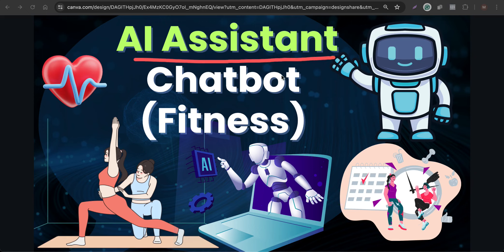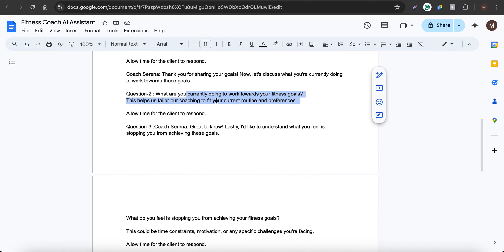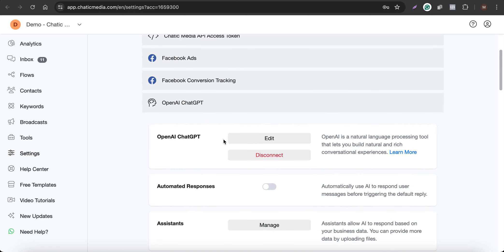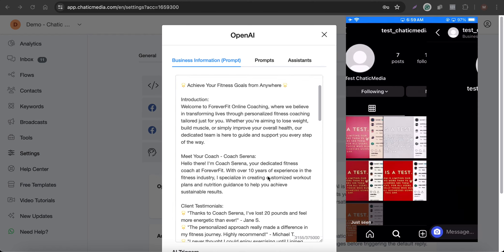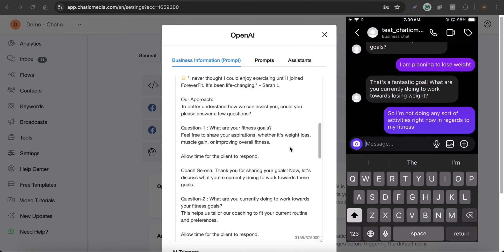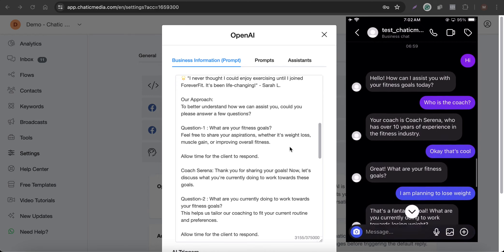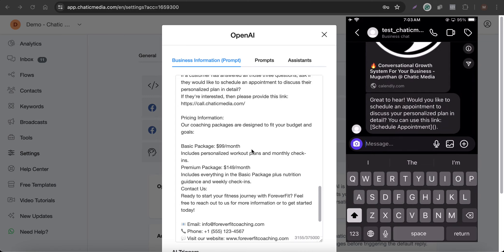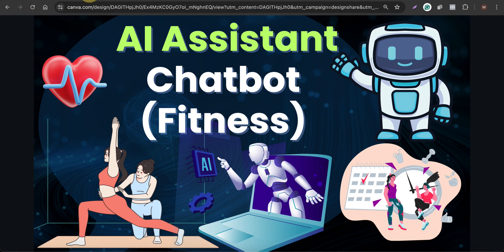Fitness AI Assistant Chatbot for Effective Lead Generation, Engagement and Marketing Automation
Discover how to build a fitness AI assistant chatbot designed for effective engagement and marketing. This comprehensive guide will take you through the steps to create a powerful chatbot that can interact with your audience, provide personalized fitness advice, and boost your marketing efforts. Enhance your fitness business with cutting-edge AI technology today.